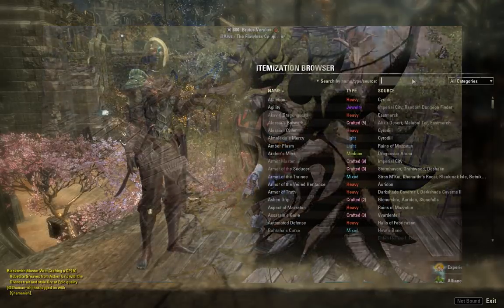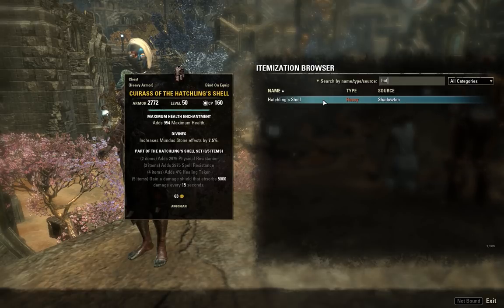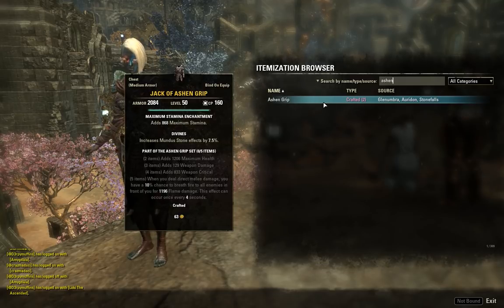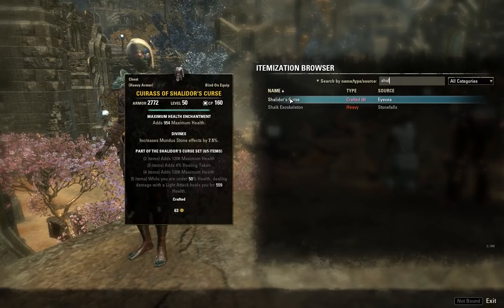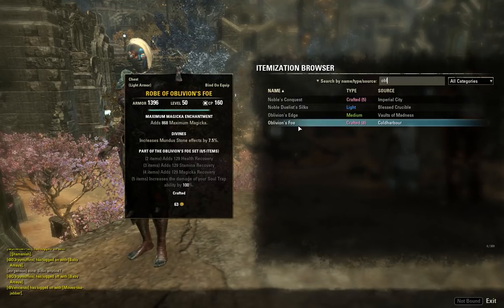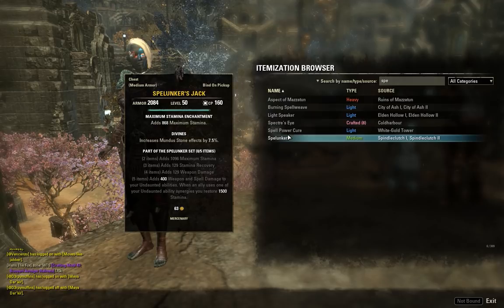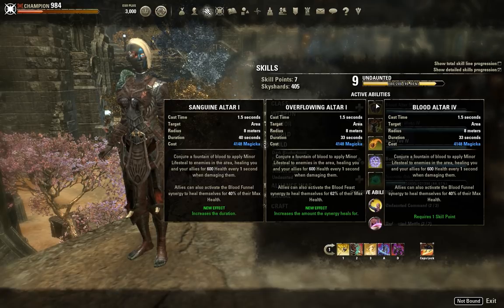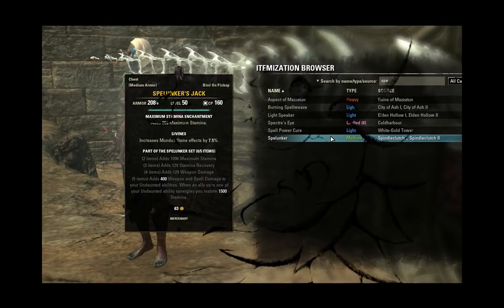Top 10 Worst Sets - The Elder Scrolls Online: Clockwork City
Oh yeah another top 10 for ESO! Were looking at the most useless  sets in the game and talking about why they are so bad. If you guys think I missed any sets or have build ideas for these bad sets please share them!

Shutout to TroggyTrog for suggesting a top 10 worst sets video! Top 10 underrated PvP sets is next up!